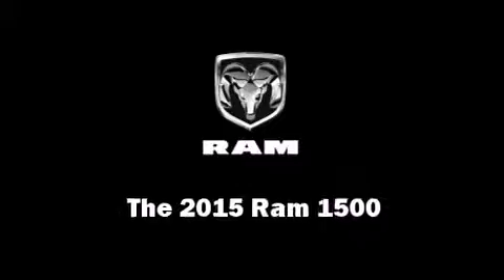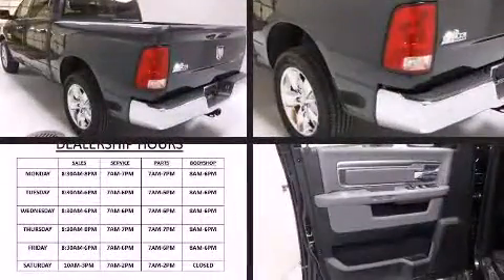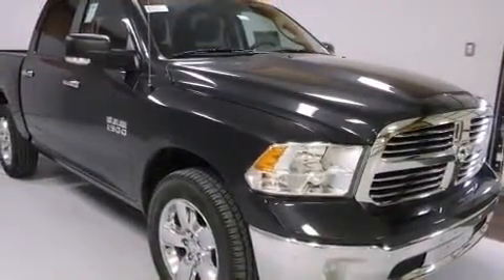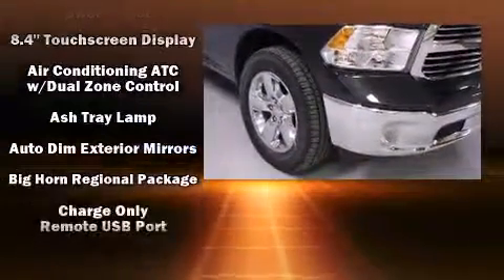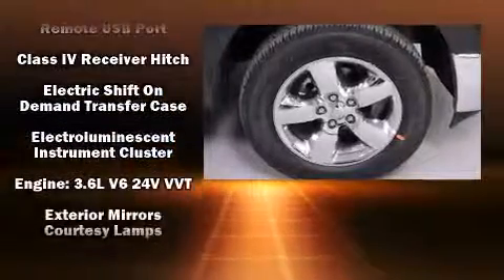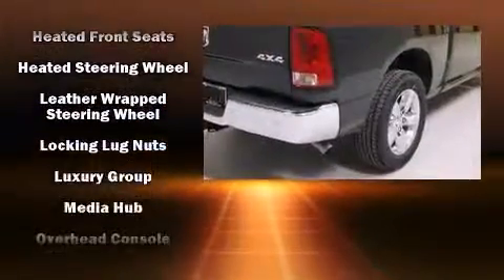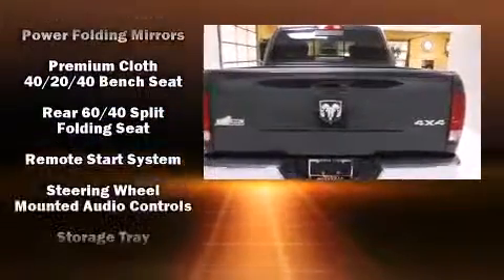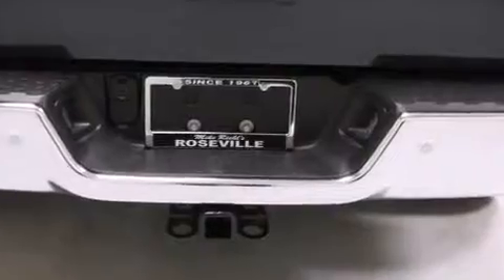2015 Ram 1500 Big Horn in Roseville, MI 48066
This 4 door, 5 passenger truck provides a satisfying ride for all passengers. Smooth gearshifts are achieved thanks to the refined 6 cylinder engine, and for added security, dynamic Stability Control supplements the drivetrain. Four wheel drive allows you to go places you've only imagined. Top features include front dual zone air conditioning, 1-touch window functionality, variably intermittent wipers, a leather steering wheel, a rear step bumper, automatic dimming door mirrors, a trailer hitch, and remote keyless entry. Safety equipment has been integrated throughout, including: head curtain airbags, front SIDE impact airbags, traction control, brake assist, a panic alarm, an emergency communication system, and 4 wheel disc brakes with ABS. We have the vehicle you've been searching for at a price you can afford. Please don't hesitate to give us a call.